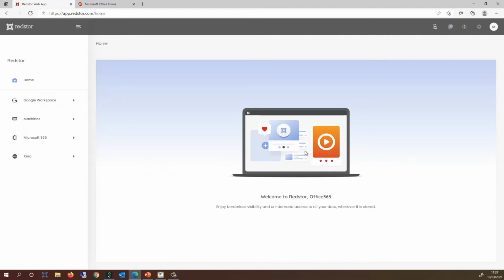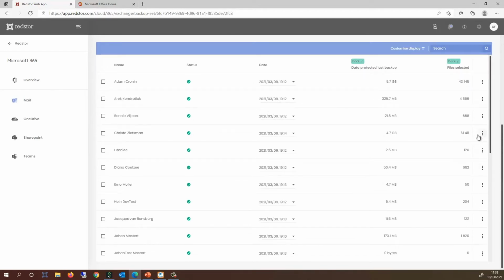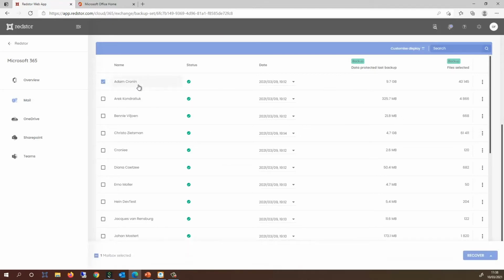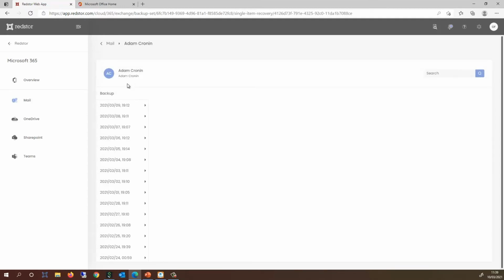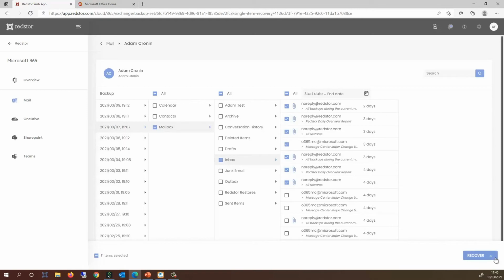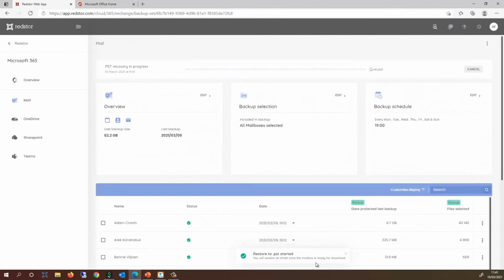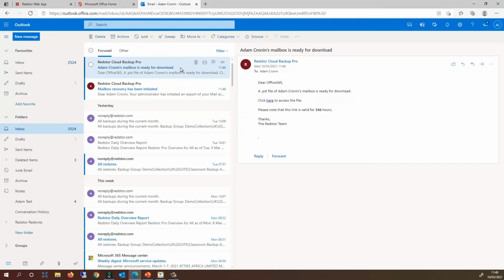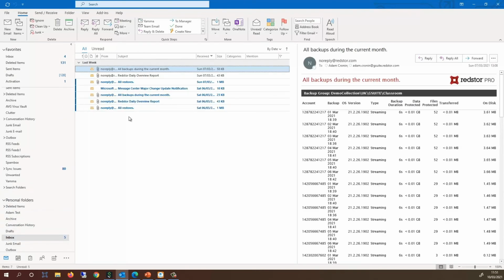GridStore Microsoft 365 Personal Storage Table (PST) Recovery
In this informational video we will describe how to restore a Personal Storage Table (PST) file in Exchange Online.
Use GridStore to back up your full physical and virtual servers and your Office 365 and G Suite data directly on to the platform.